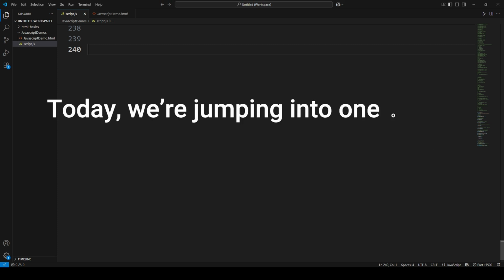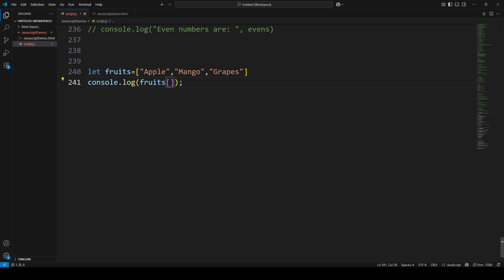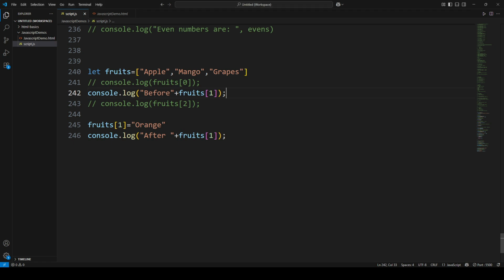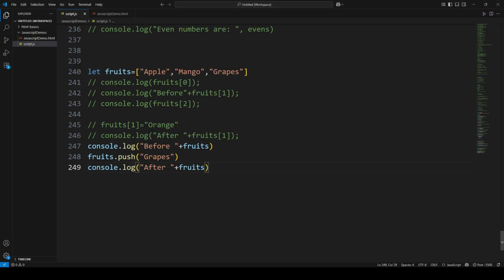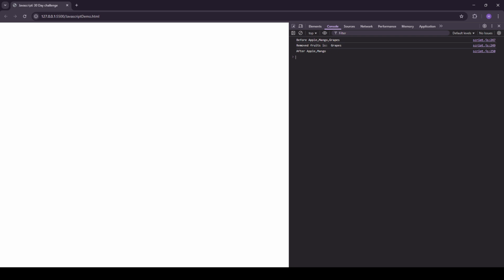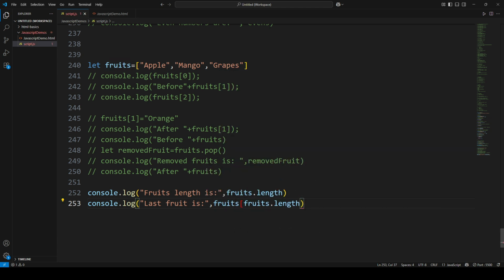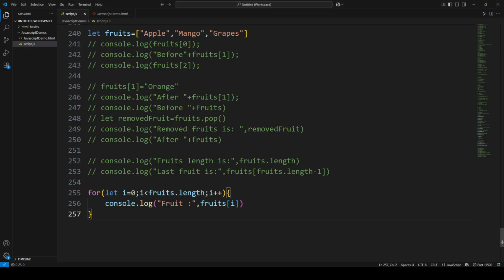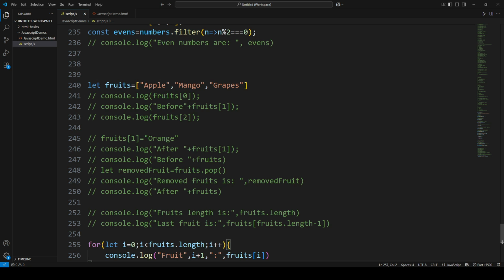Arrays in JavaScript – push, pop, length